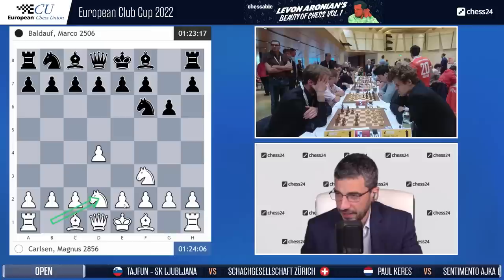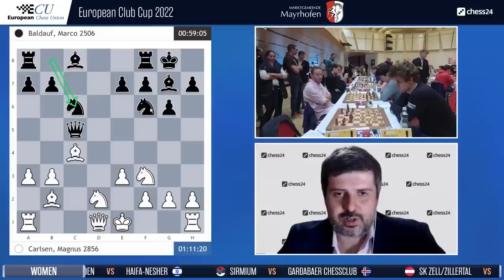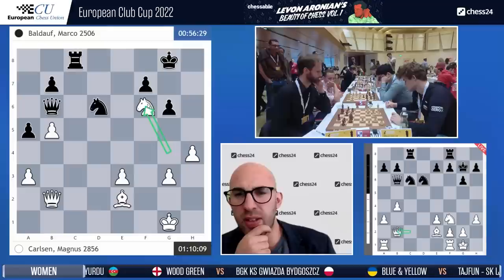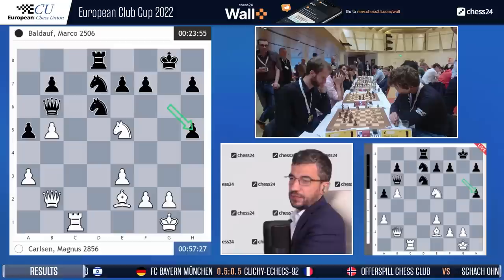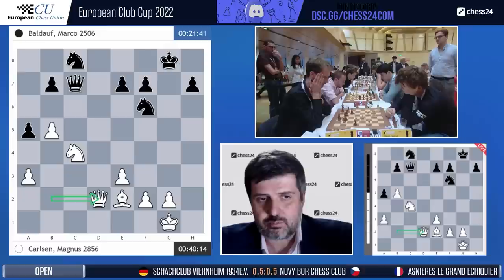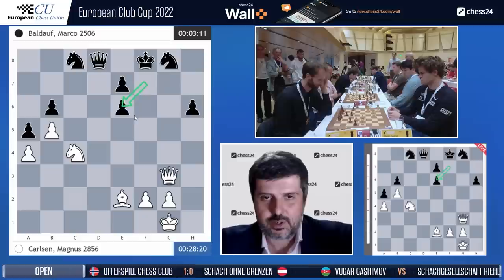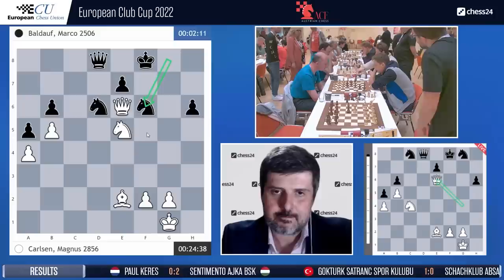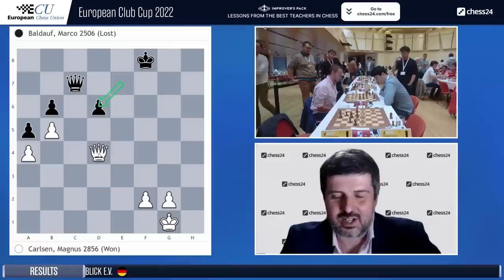Magnus Carlsen WINS AGAIN in 2022 European Club Cup (RECAP) | Magnus Carlsen vs Marco Baldauf